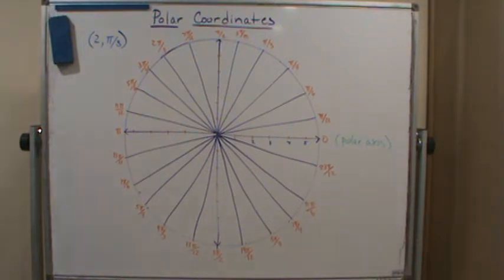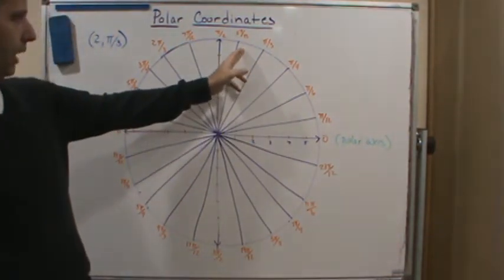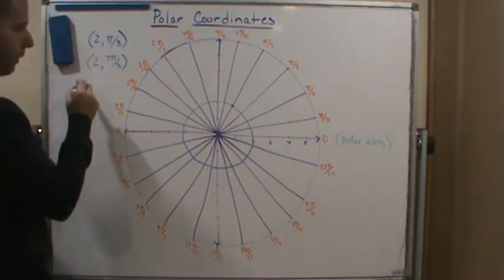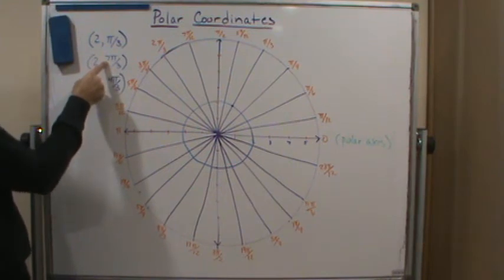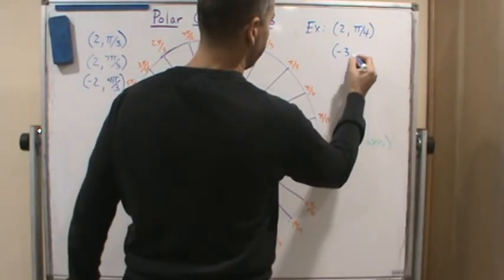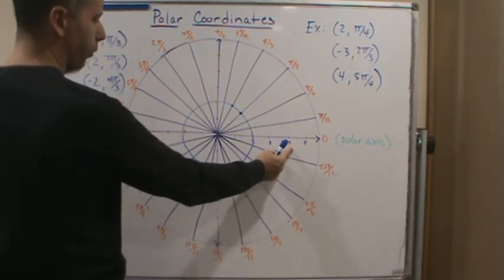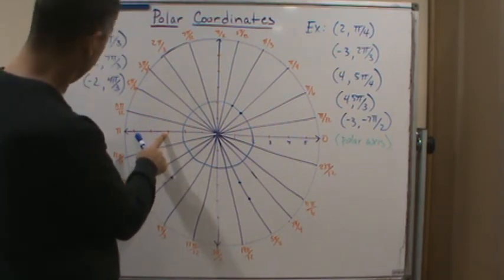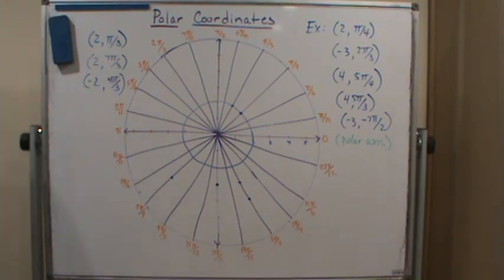Calc2 Polar Coordinates Polar Coordinate Plane